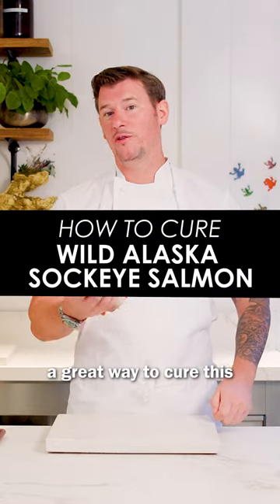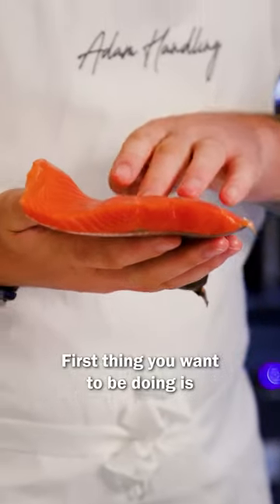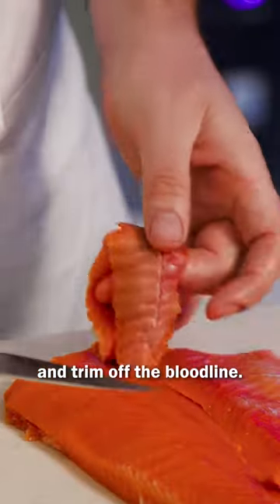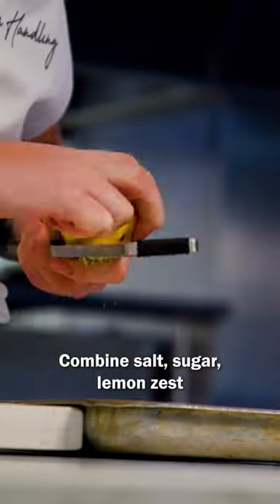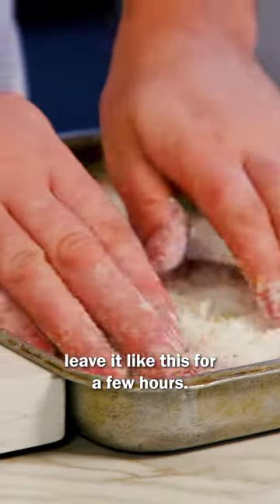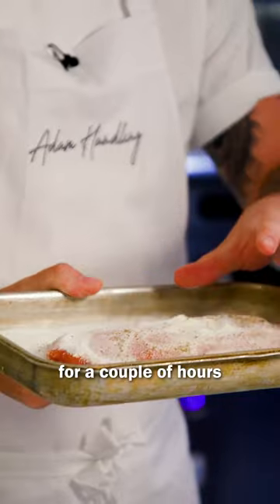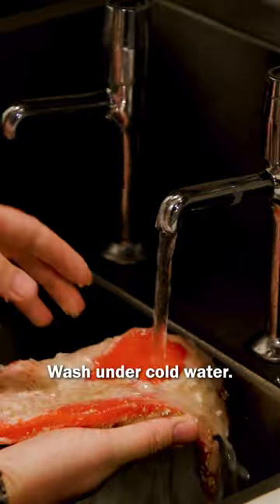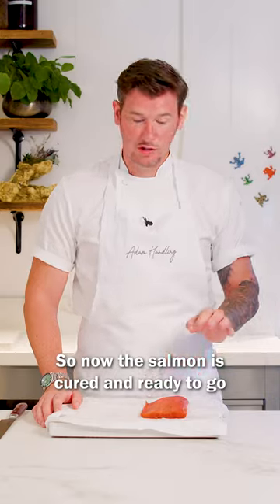A Guide to Curing Wild Alaska Sockeye Salmon with Adam Handling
Chef Adam Handling shares with us a step-by-step guide on how to cure a wild sockeye salmon!

Method:
Remove all the pin bones and skin from your piece of salmon, then trim off the bloodline.

To make the cure, combine 200g salt, 200g sugar and the zest of 2 lemons with 1 teaspoon of fennel pollen, then mix it all up.

Cover the salmon and leave for a few hours.

Wash under cold water and pat it dry  - now the salmon is cured and ready to be used in your next recipe.

50 Best Restaurants TV is the official YouTube channel for The 50 Best Restaurants brand, which publishes annual lists of the opinions of thousands of international restaurant industry experts. These lists are announced at the award ceremonies of The World's 50 Best Restaurants, Asia's 50 Best Restaurants, Latin America's 50 Best Restaurants and Middle East & North Africa's 50 Best Restaurants.